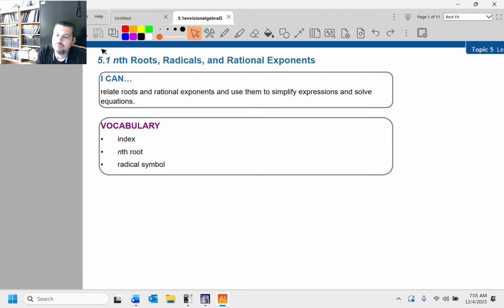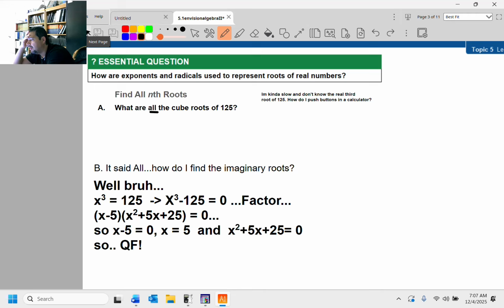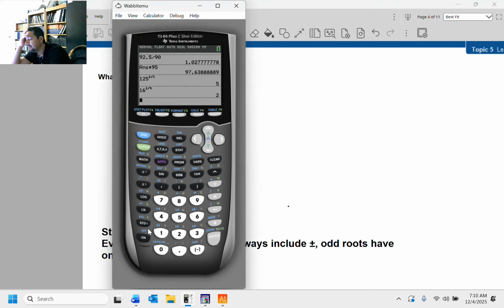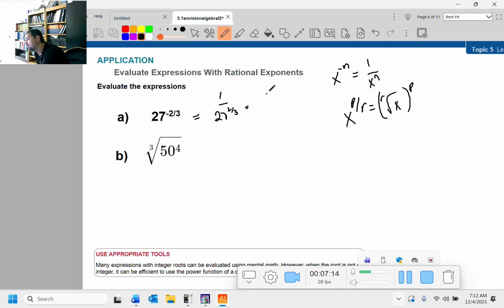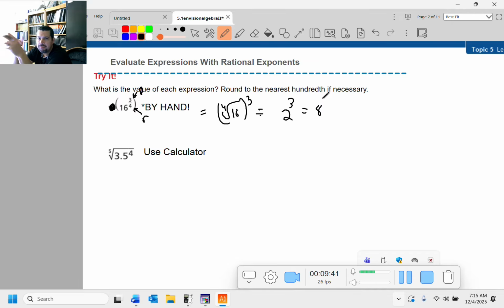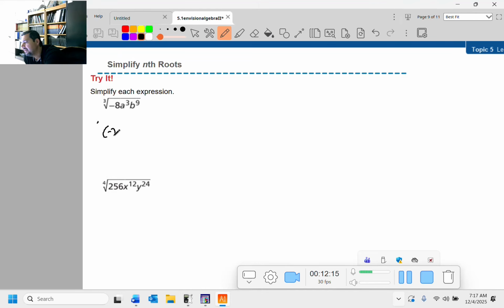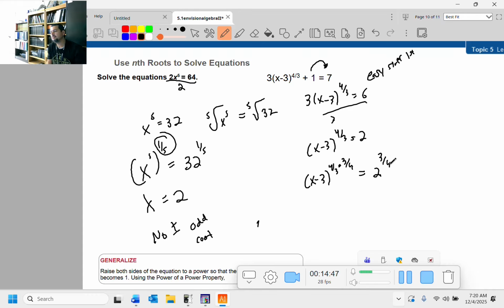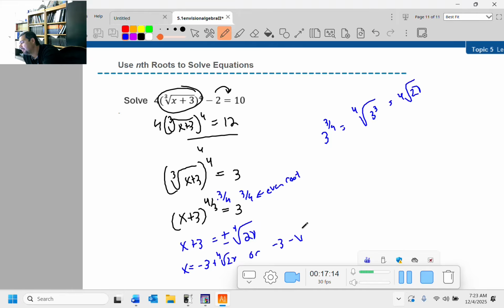Envision Algebra II 5.1 Rational Exponents(lecture)